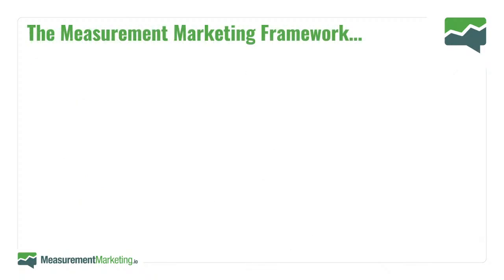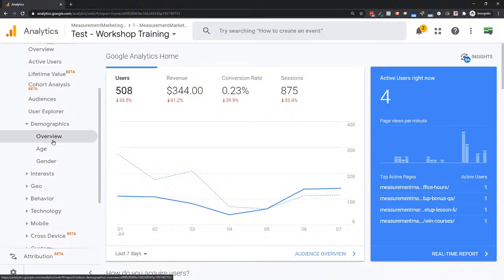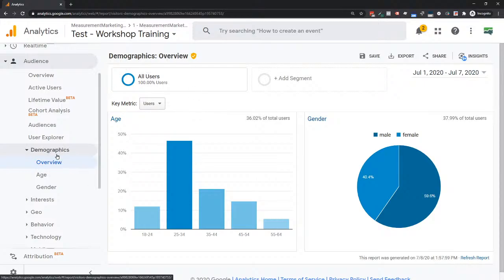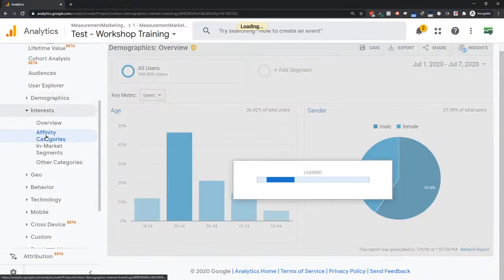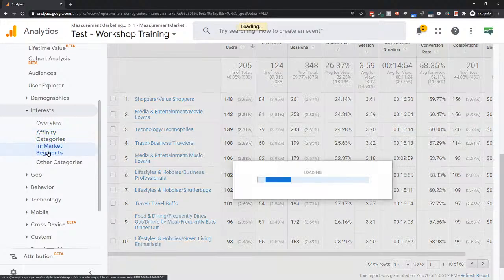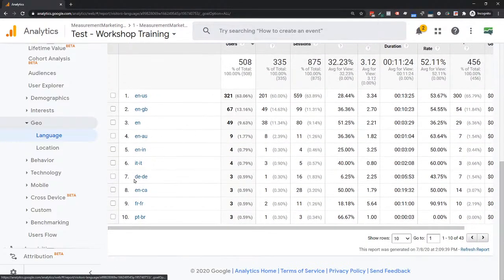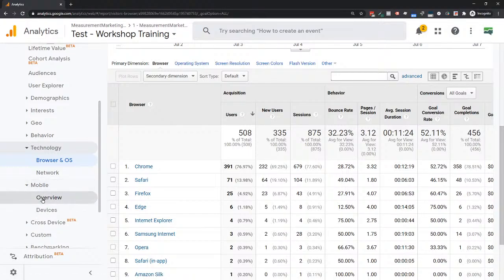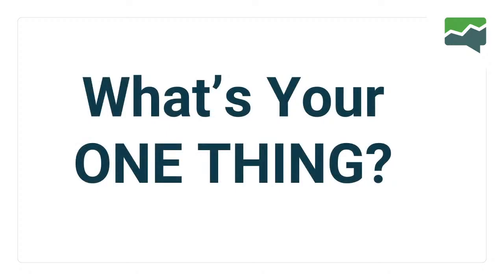Answering: "Who Are My Users?" With Google Analytics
In this weeks MeasurementMarketing.io "Workshop Wednesday" you'll see how to use Google Analytics to learn more about your users?